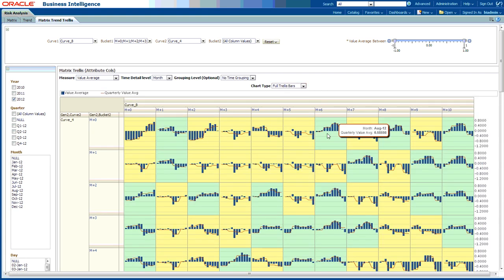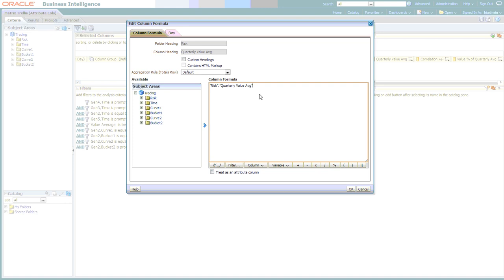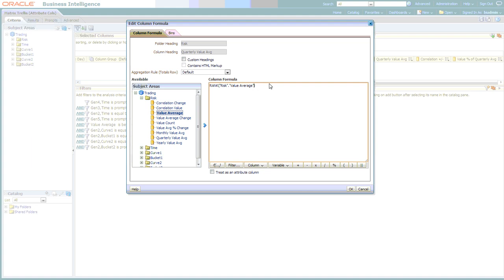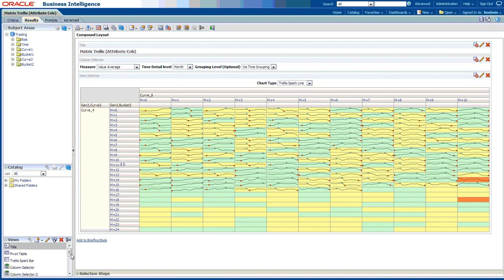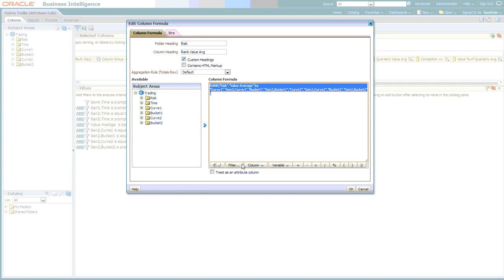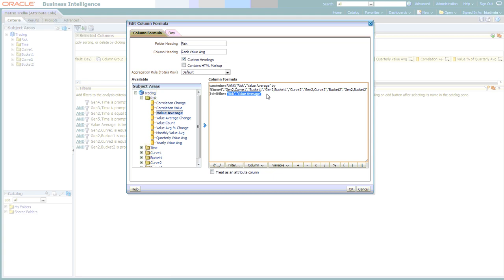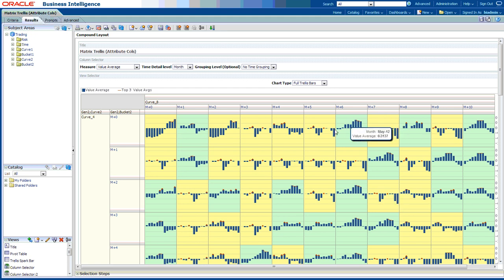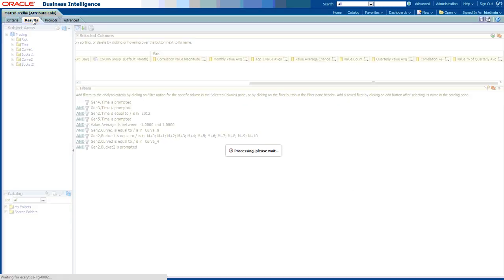Trading Risk Exalytics 4 Further Analysis